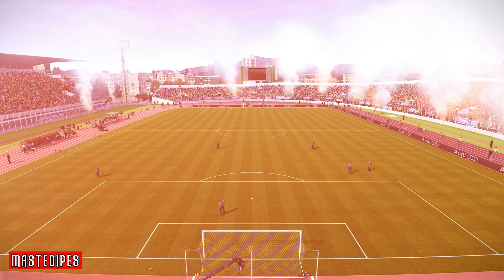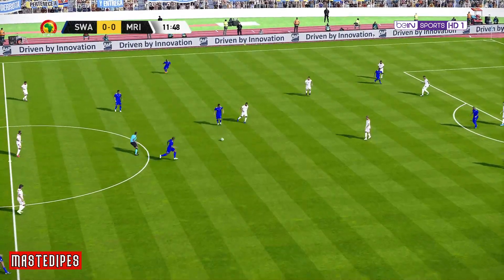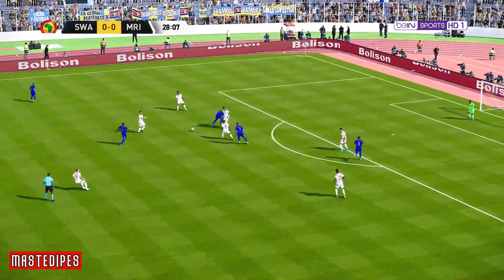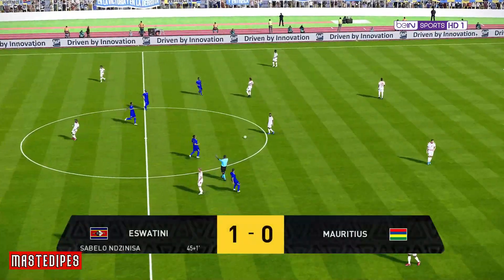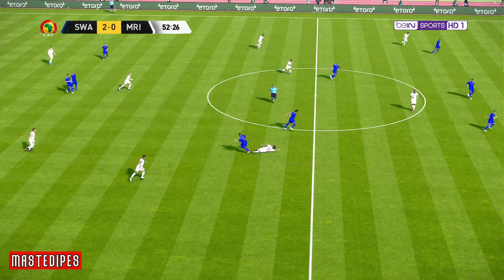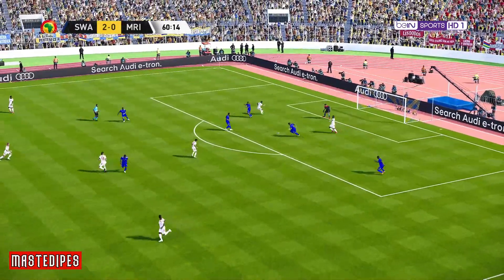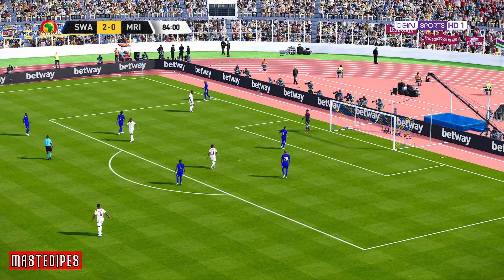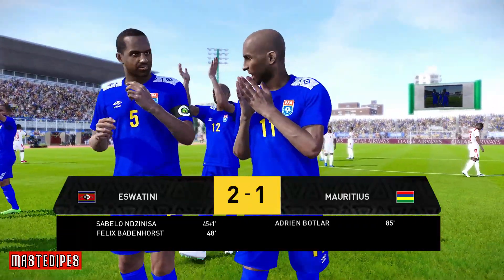ESWATINI VS MAURITIUS | AFRICA COSAFA U20 YOUTH CHAMPIONSHIP 2022 FULL MATCH FOOTBALL SIMULATION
LIVE!! ESWATINI VS MAURITIUS | AFRICA COSAFA U20 YOUTH CHAMPIONSHIP 2022 FULL MATCH FOOTBALL SIMULATION

Terimakasih ya salam PES 😁😁😁🙏🙏🙏

Eswatini vs Mauritius this match the prediction use pes 2021 gameplay with realistic atmosphere. Enjoy To Watch my predict in gameplay efootball pes 2021,  hopefully all of you can feel the atmosphere in the match live streaming on youtube Eswatini vs Mauritius Live streaming